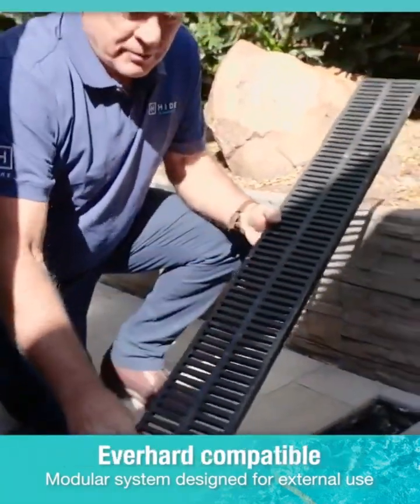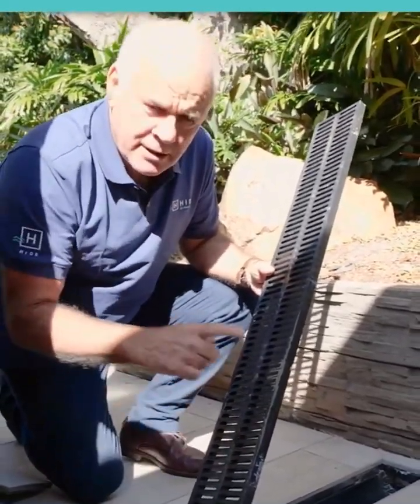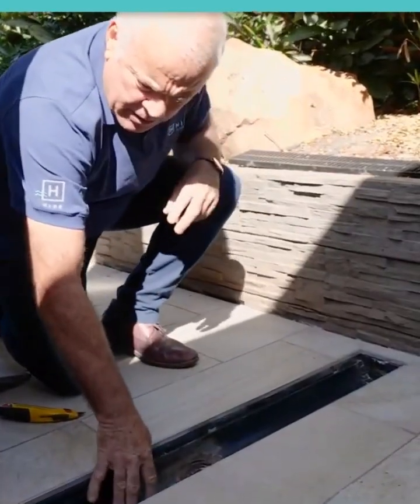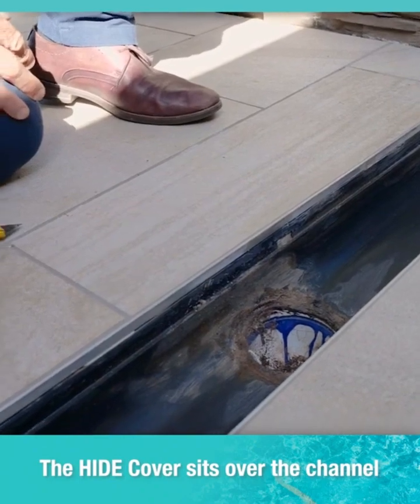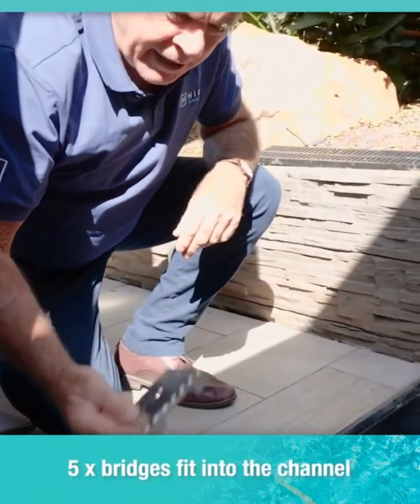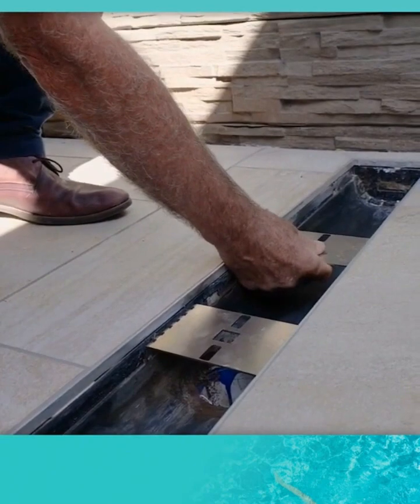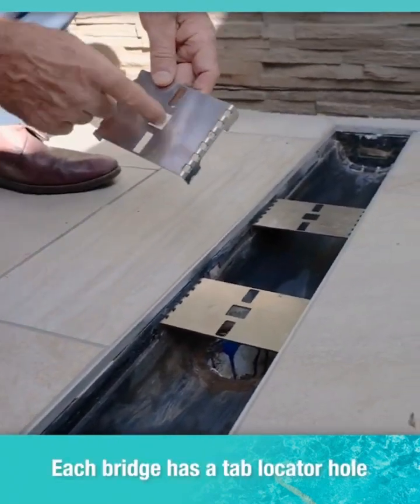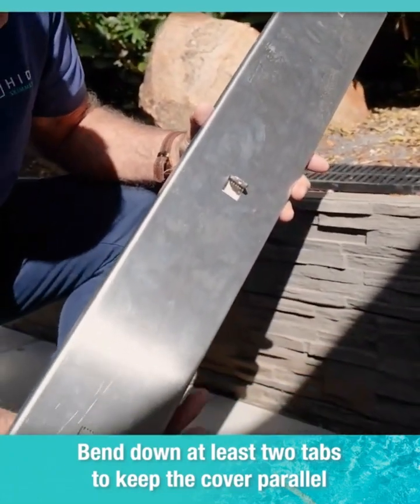Lineal strip Drain cover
KHD are proud to partner with Hide covers.
He we have their Lineal Strip Cover
Covers a 20mm deep recess with a width of 125mm or 112mm
Compatible with Everhard (ED) or Reln (SM) channel
(ED & SM channel not included)
Easily Removed Modular lengths @ 1210mm
Cover Depths to suit 10, 20 & 30mm tile or stone
Adjustable height & clearances
Centralising Tabs; A world first in design
90º Mitred corner kit option
Inlay with your selected surface finish
10 year warranty
Flexible installation features
No equipotentially bonding required
Adjust modular lengths to tile widths, S/S Cutting disc included

A recess in the slab 20mm deep channel for widths 125mm or 112mm.
Or set up a drainage network with the available channels:

125mm is Compatible with Everhard easy drain (ED)
112mm is Compatible with Reln Storm Mate (SM)

Note: Channel installation as per manufacturers instructions

The channel must be flush with the tile fixing height (slab level), as the Linear Drain Cover sits above the channel, flush with the top of the tile.

Three depths to suit stone from 8mm to 32mm thick

Flexibility with 1210mm modular lengths
One finishing kit is required per project
Optional tile edge trim 316 Stainless
Prefabricated 90ø Corner kits
(see table below for all specifications)

NOTE: It is very important that your tile layer understands the installation process of this product and the additional height requirements before fixing the channel drain. Some additional information here: Video

Set out ED or SM channel drain at slab level (under tile height). Install the HIDE Linear Drain System above the channel at the finished tile height. The ‘Tabs’ allows up to 10mm of height adjustment if required. Bend down ‘tabs’ at either end to centralise the HIDE System and keep the spacing even along the drain. If required adjust the heights using level adjusters’, (supplied) and use the ‘Adhesive’ (supplied) to fix components into position.